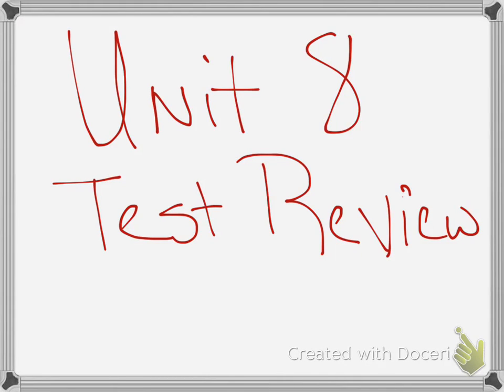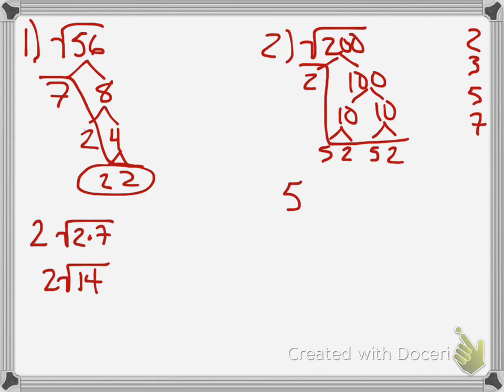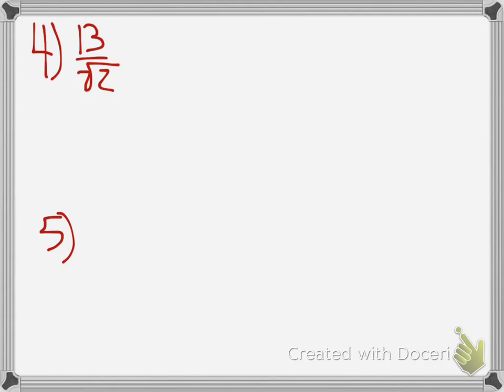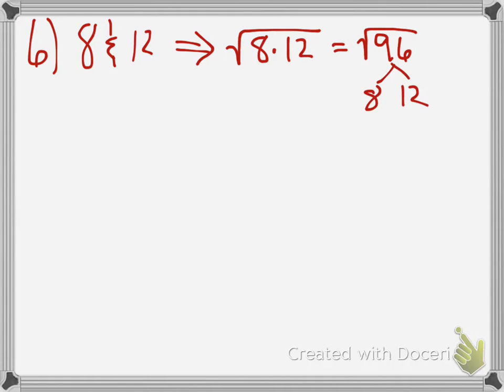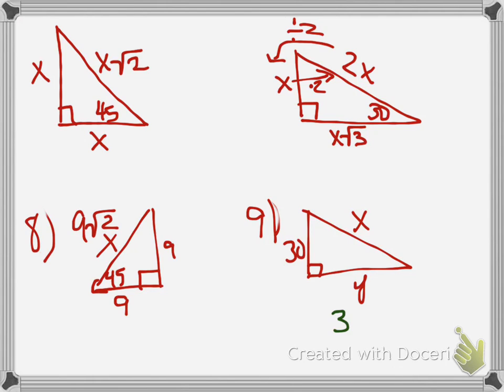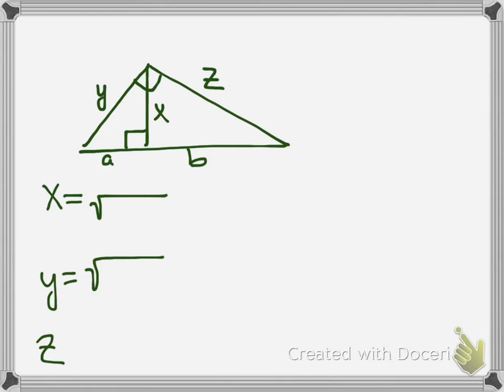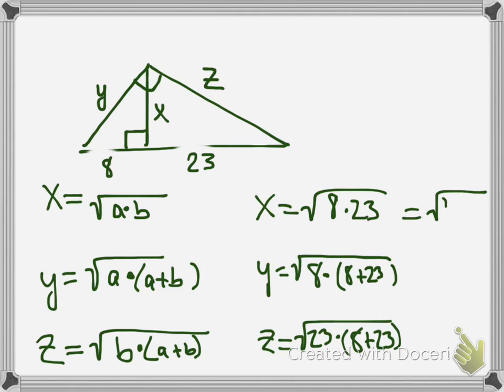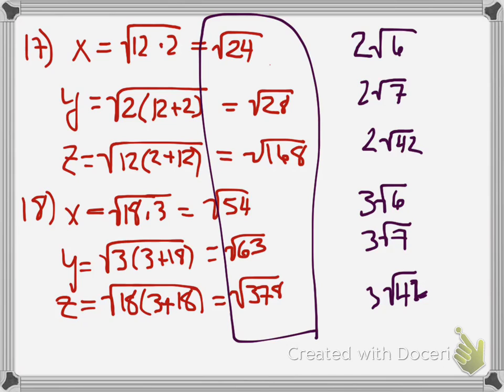unit 8 test review